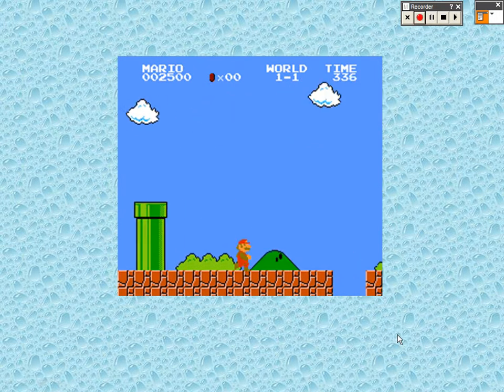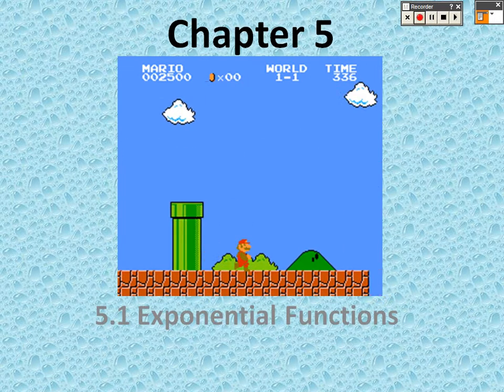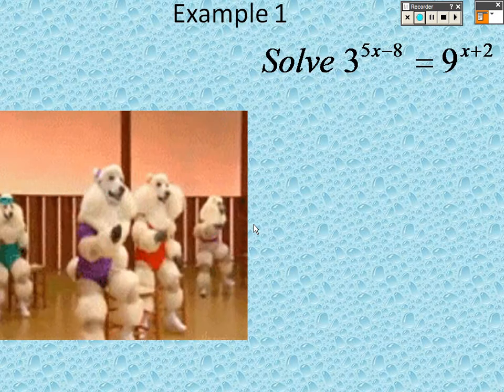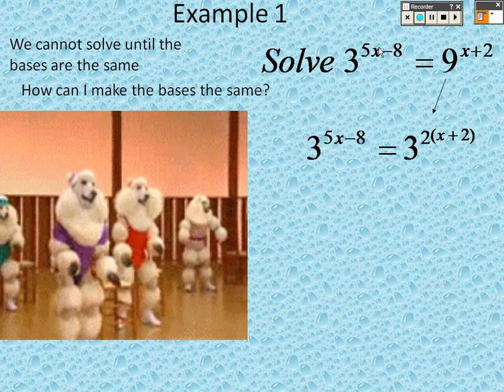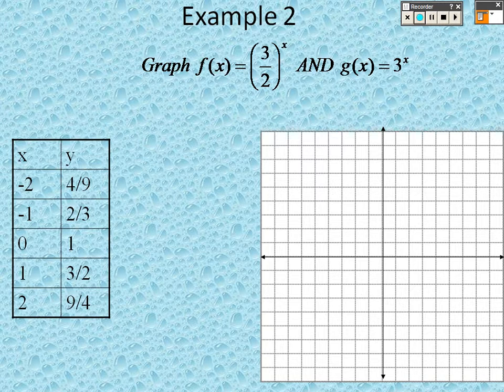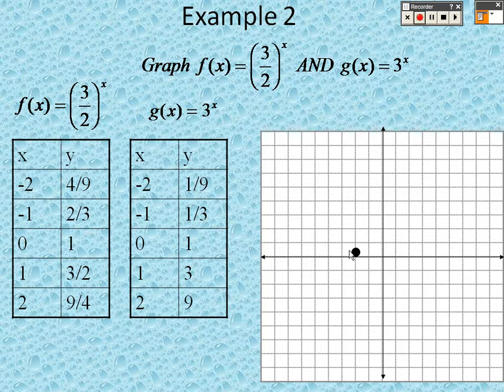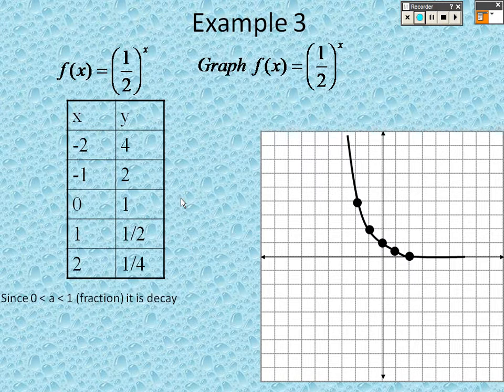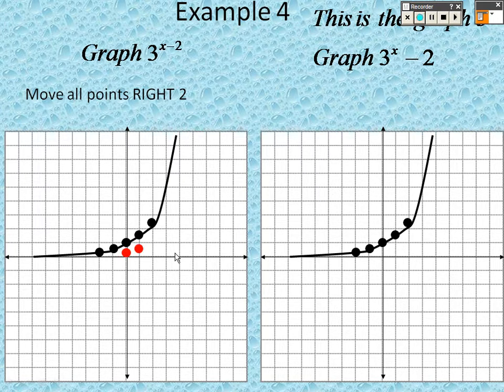Trig 5.1 Lesson Part 1 Exponential Functions.avi